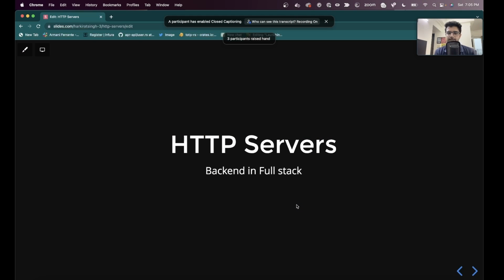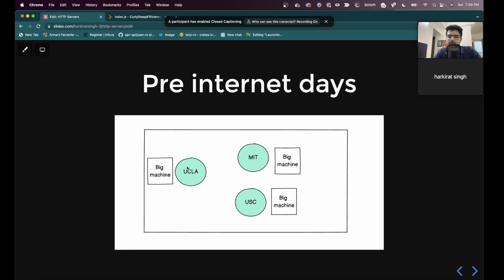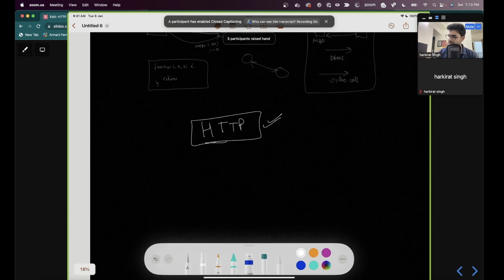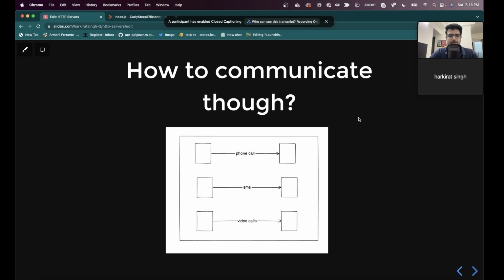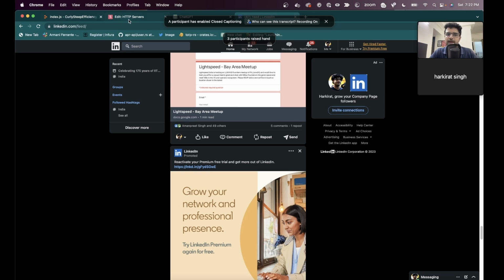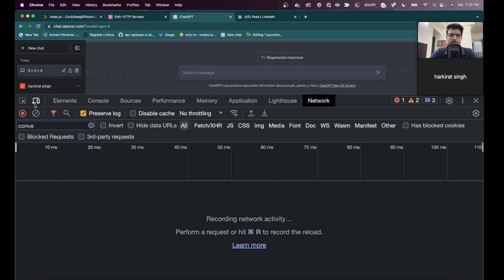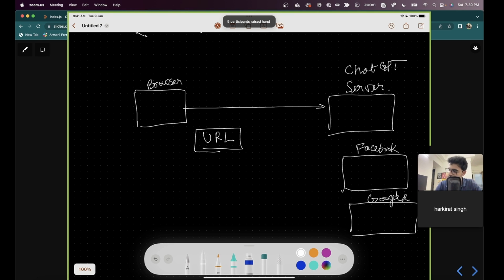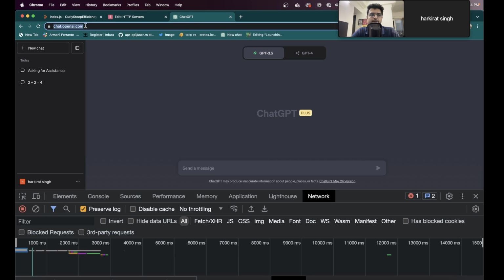Introduction to Backend, what are HTTP servers | Course Preview #2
In this video, Harkirat takes you through some advanced concepts in Typescript. This is a preview video from the last live cohort (Cohort 1.0)

Timestamps
00:00 : Introduction
00:55 : What you need to know
01:32 : HTTP Servers
02:17 : Pre internet days (Need for HTTP)
09:37 : HTTP (client server model)
13:02 : How it works
07:15 : Inspecting chatGPT Networks
22:19 : Understanding Components
28:21 : Question #1